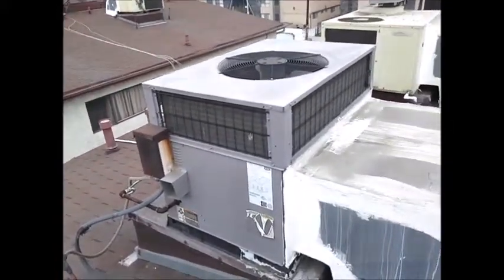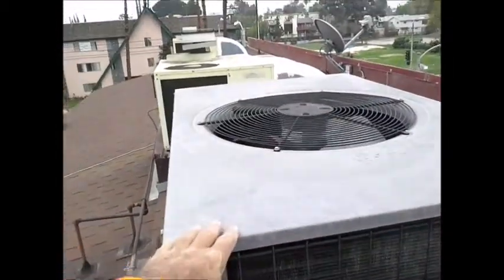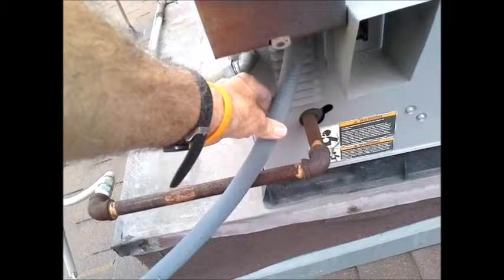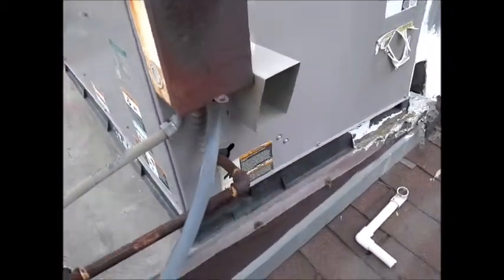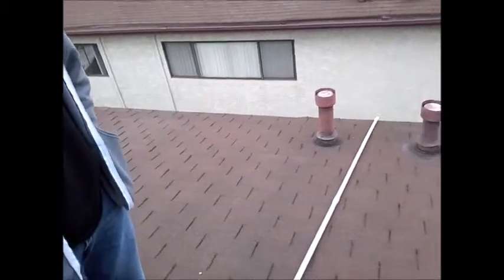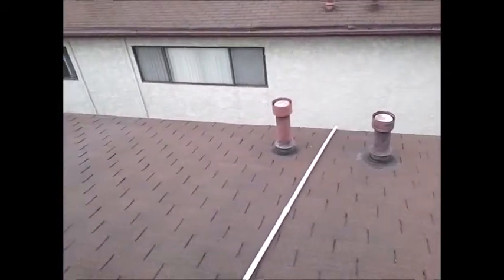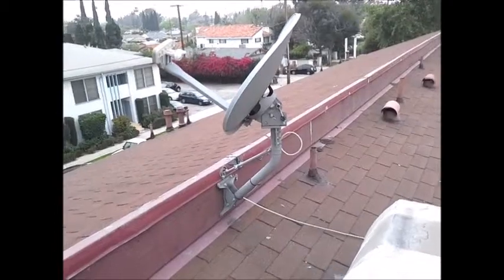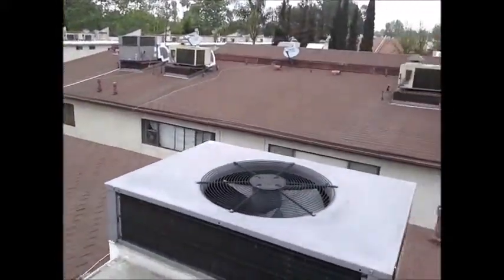03 24 2014 Van Nuys Roof Video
Roof and package unit video of a Van Nuys townhouse on Woodman Ave.